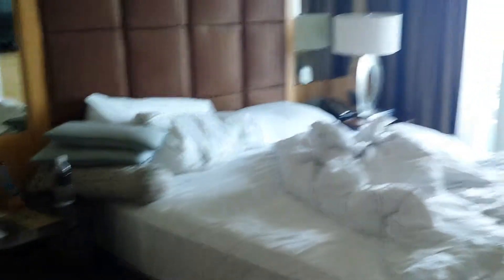Singapura Suite at Marina Bay Sands Singapore April 2014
142 square metres, with 2 bedrooms including master bedroom;
Living room with baby grand piano, media room and powder room;
In-suite check-in and dedicated butler service at your beck and call, 24-hours a day;
Complimentary breakfast at The Club and Sky on 57®, and privilege access to The Club.

But this room doesn't have a piano =(

This is what it looks like after the party =)